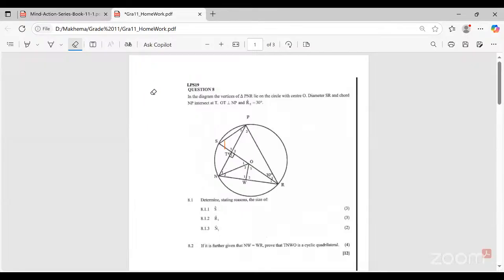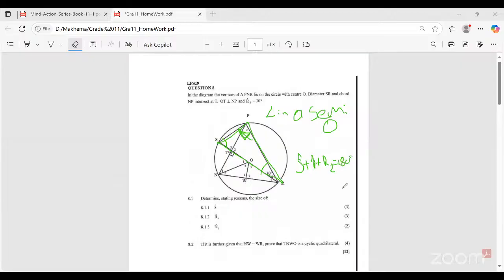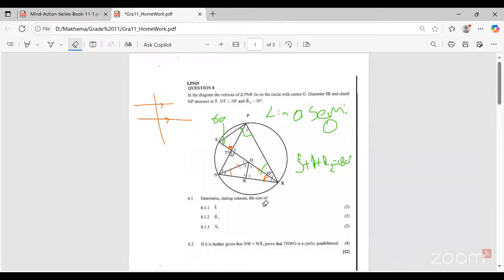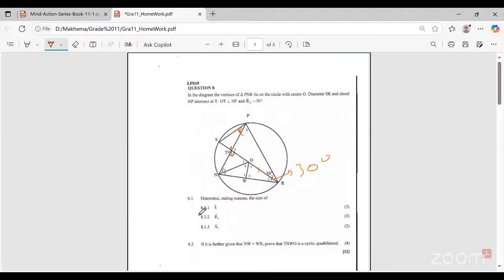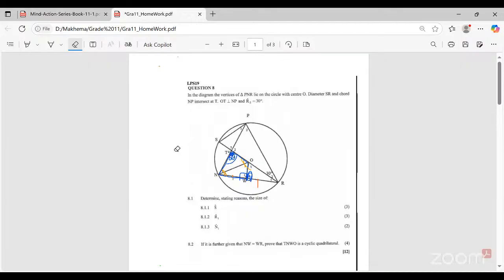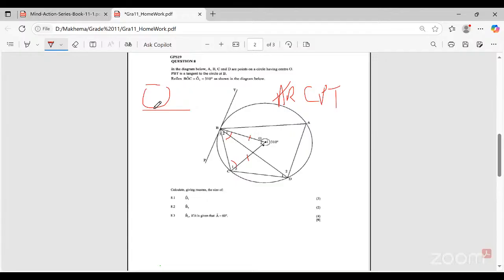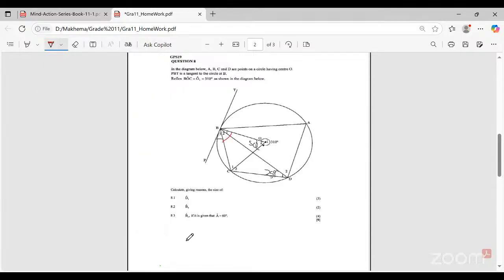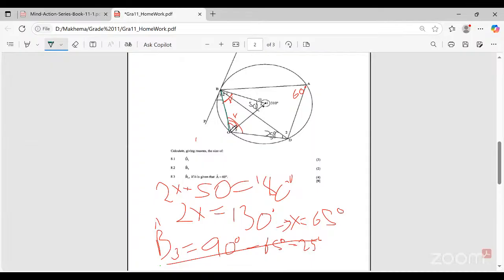Grade 11 Mathematics Euclidean Geometry